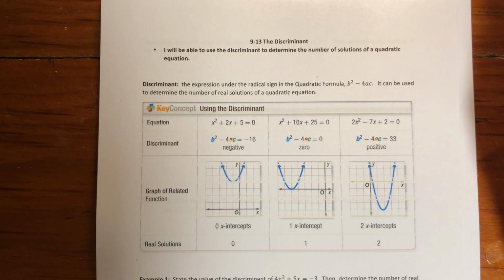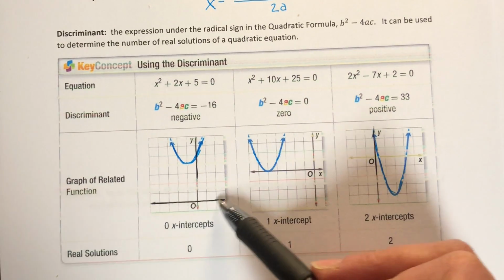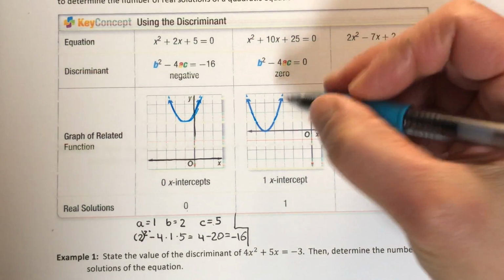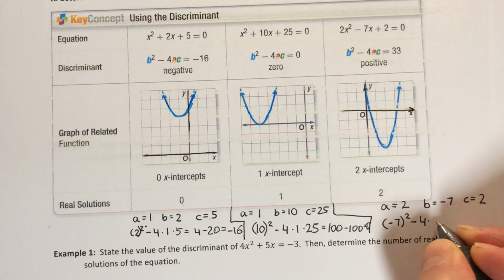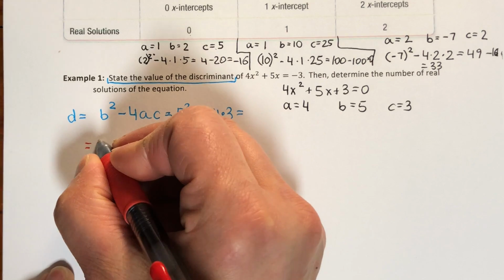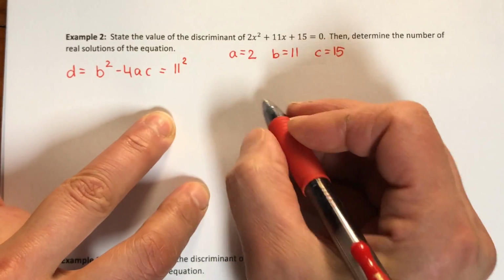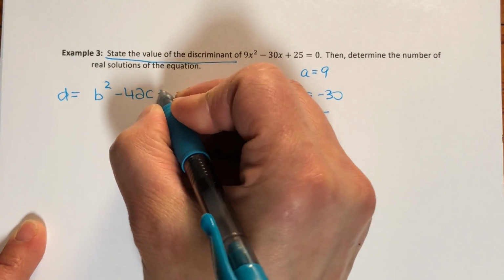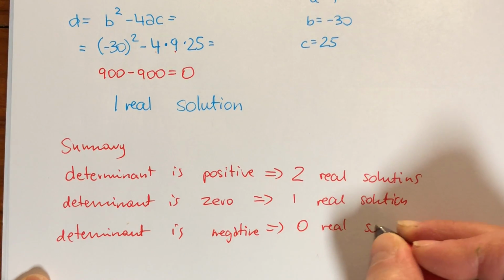9-13 The Discriminant